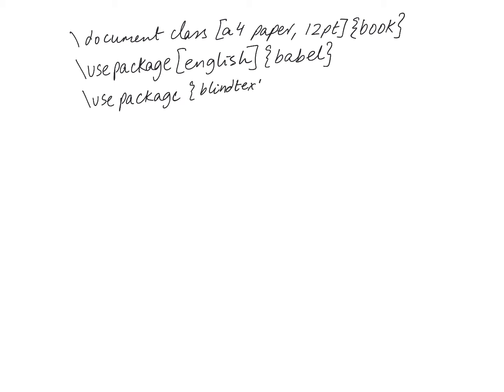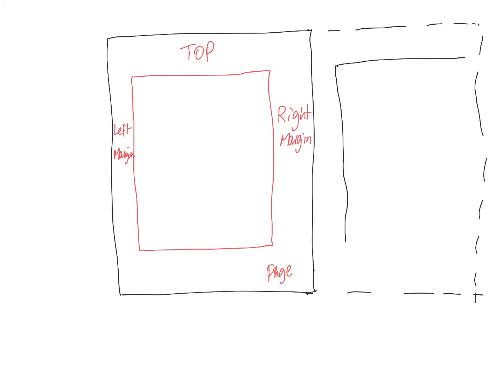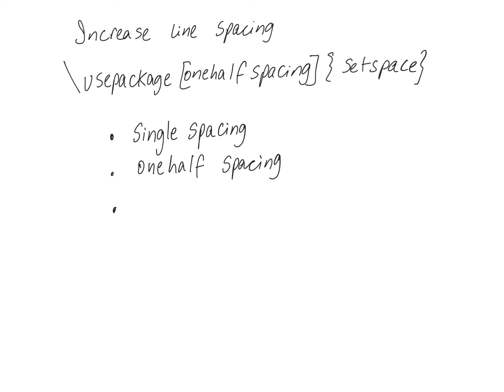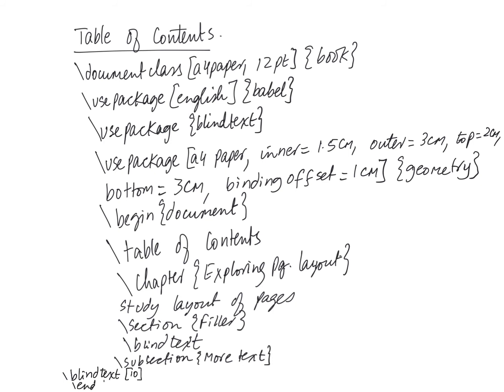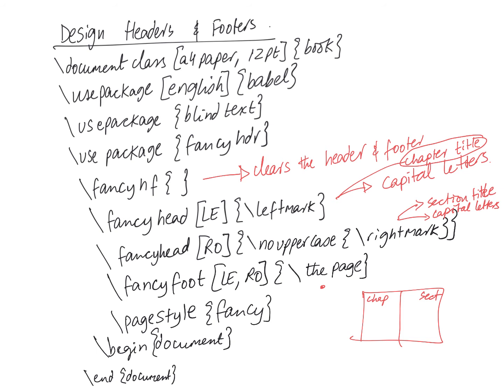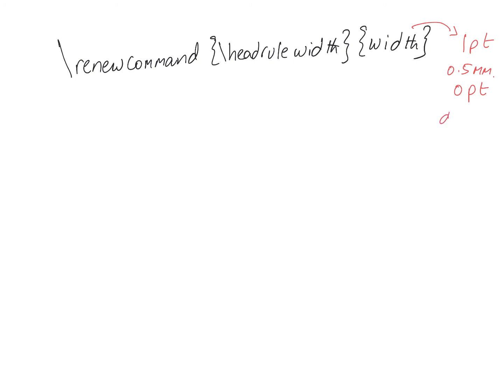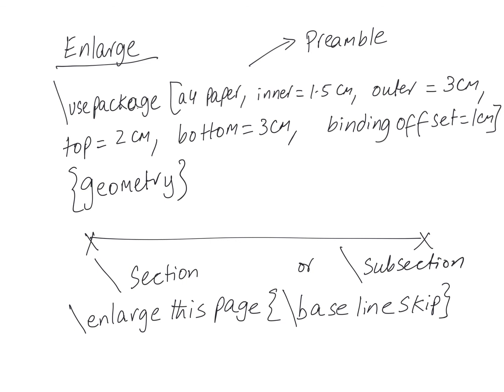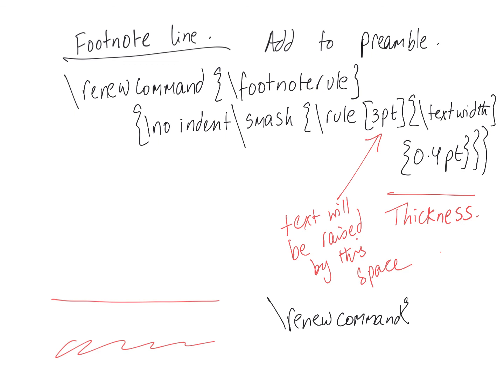Latex (Part 2) - Designing Pages